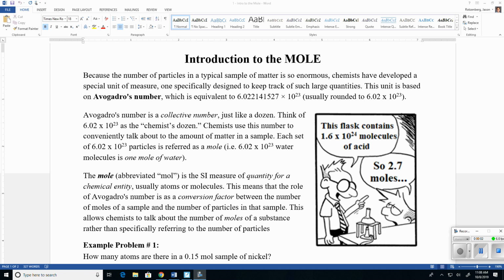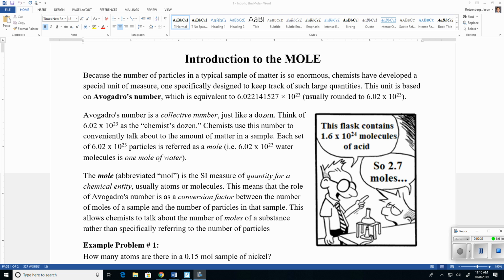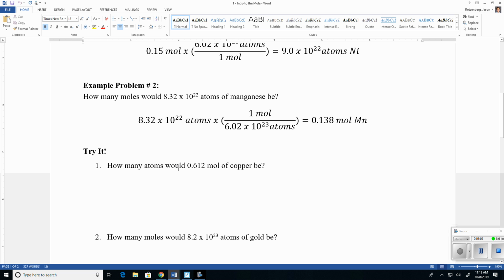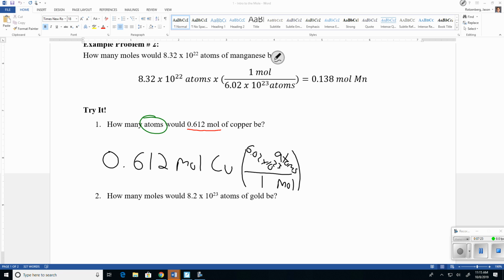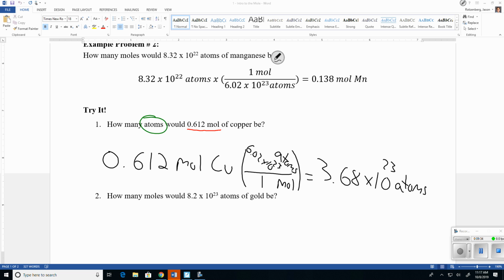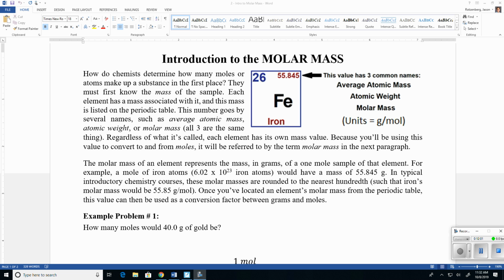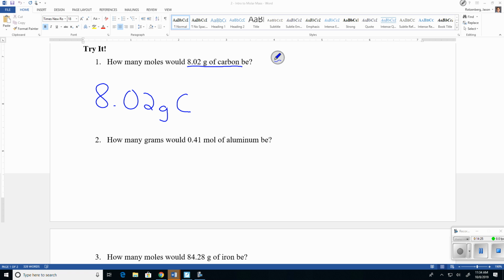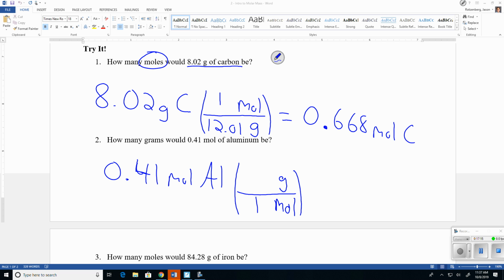atoms to moles and moles to grams audio notes 2019